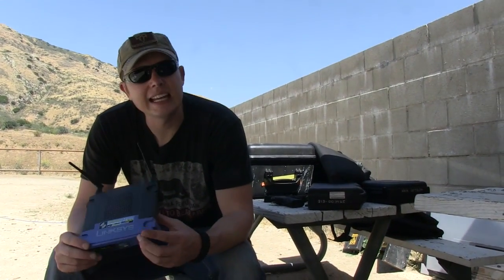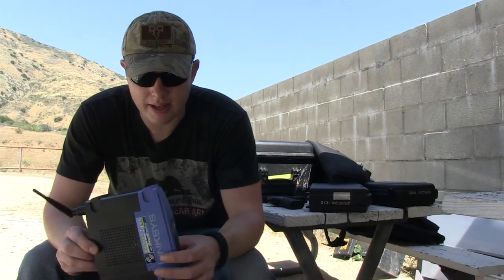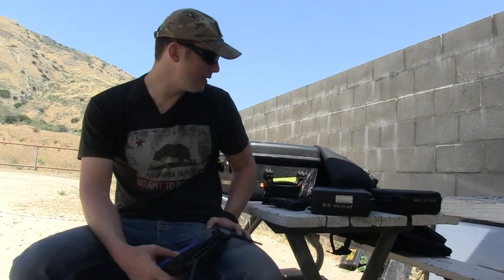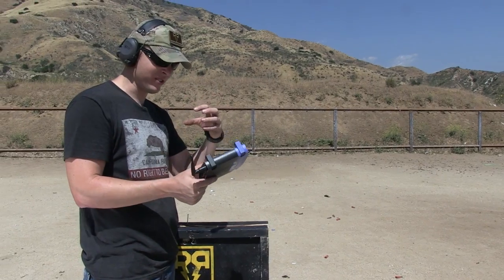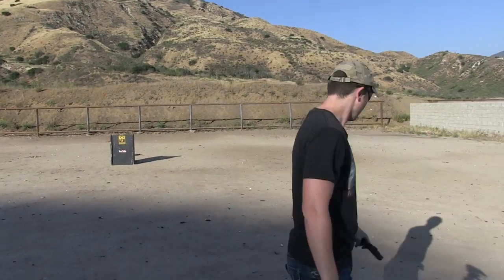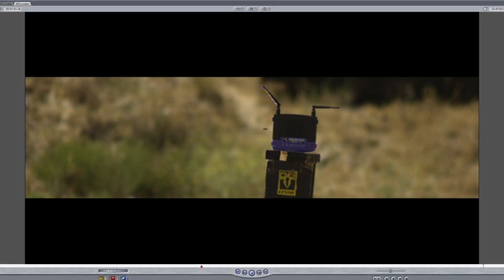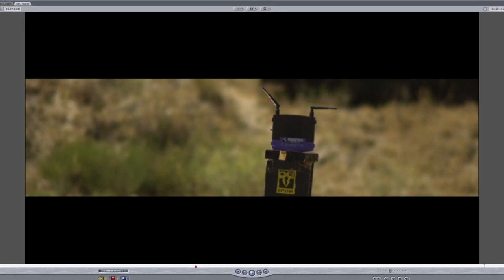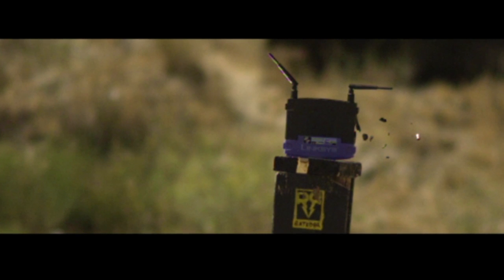9MM Handgun Destroys Linksys Router - Tech Assassin Reloaded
If you've ever wondered what kind of damage a 9MM handgun would do to a Linksys Broadband router, well your day has come. Watch as Richard destroys his old wi-fi router and then takes a look at the destruction frame by frame. If you're old router isn't working anymore, this is probably the best way to get rid of it.

Please come back every Monday on Tech Feed to watch Richard destroy tech gadgets and capture it on a super slow-mo camera. Don't miss it. Let us know what you want to see get destroyed!